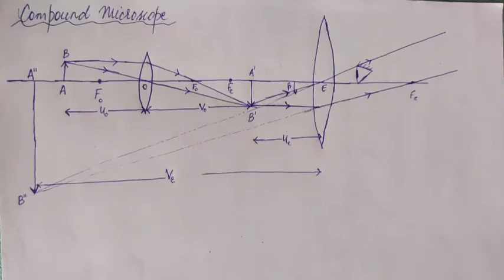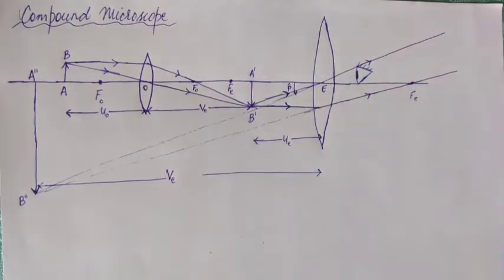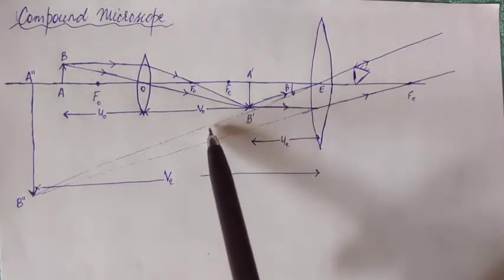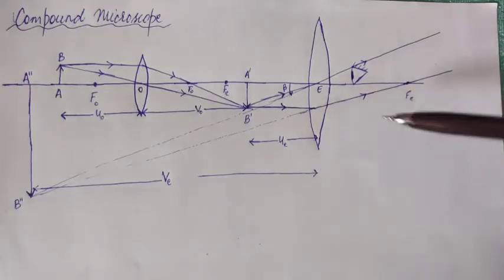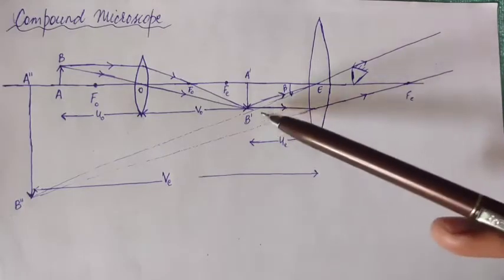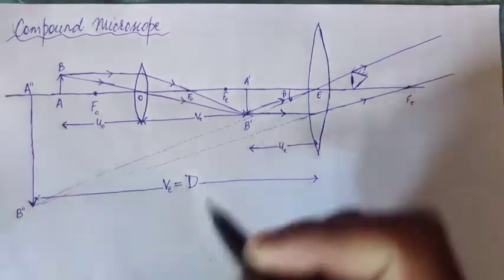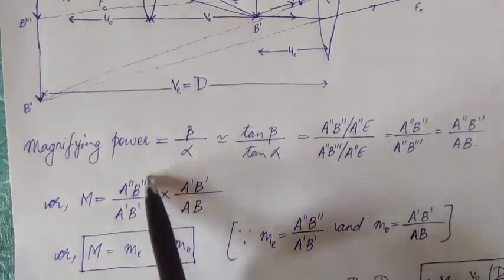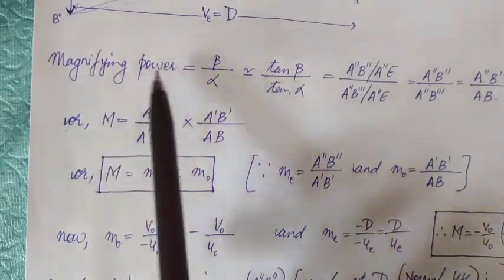Compound Microscope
Class 12